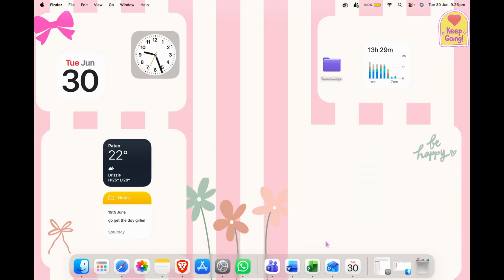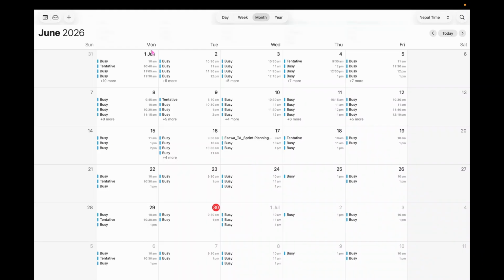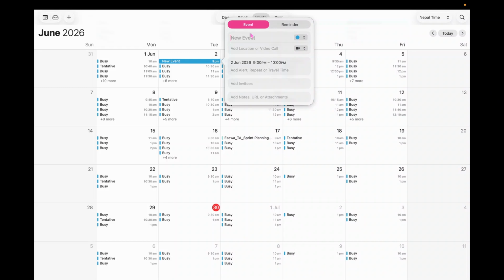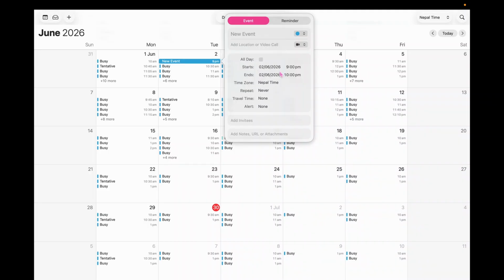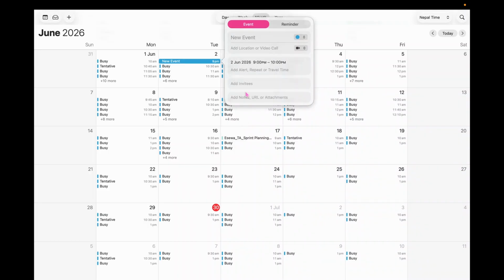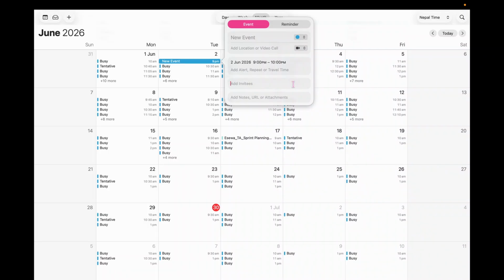How to Create a Shared Calendar on Macbook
How to Create a Shared Calendar on Macbook with this step-by-step tutorial. Learn how to create shared calendar MacBook users can use to organize schedules, events, appointments, and plans with others.

In this video, you'll discover how to share Apple Calendar Mac users can access and manage together. You'll also learn how to use a shared calendar on macOS, invite people to Apple Calendar, and collaborate on a calendar using your MacBook. This Apple Calendar sharing tutorial makes it easy to keep everyone updated in one place.

Timestamps:
0:00 Introduction
0:25 Creating a Shared Calendar on MacBook